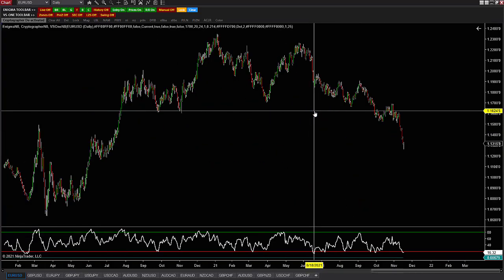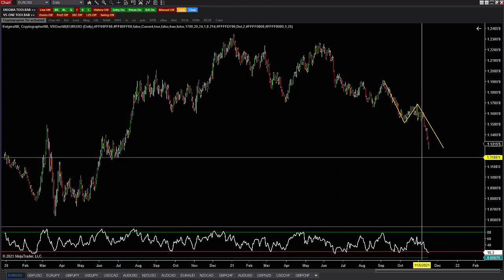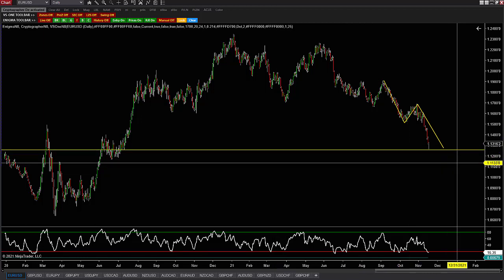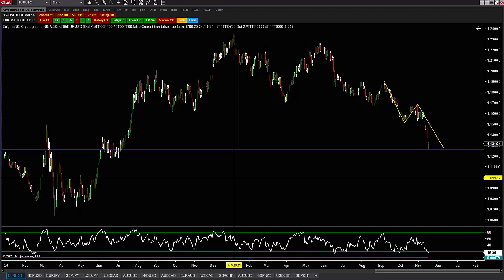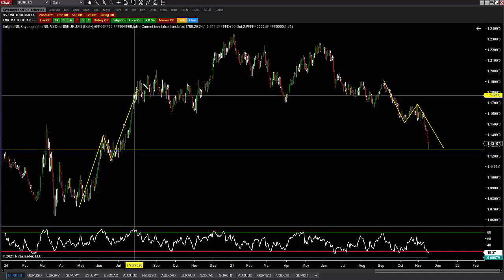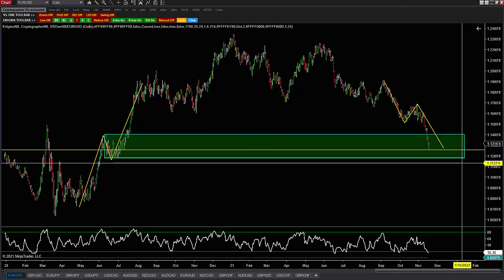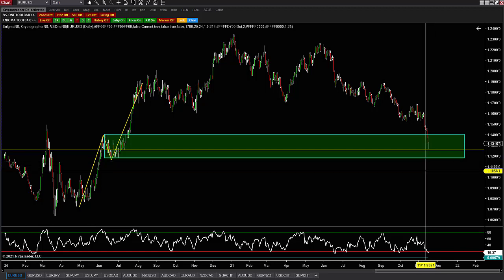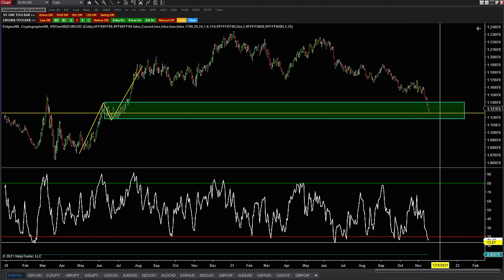Building Your Case For Entry And Being Strategic With Your Execution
Highlights from Day 3, Session 1 of our ASCENSION FREE 4-Day Online Trading Workshop